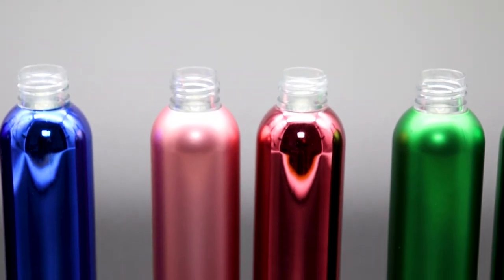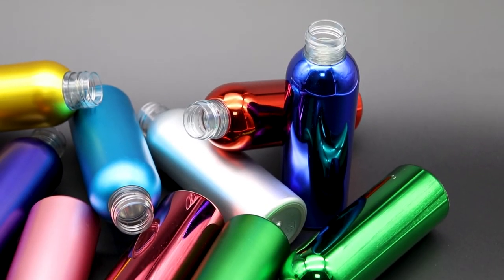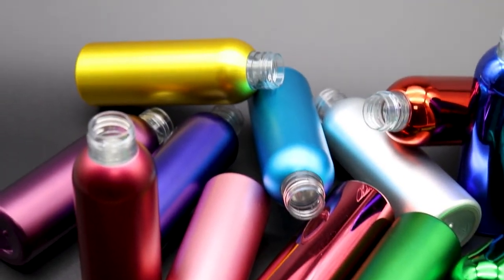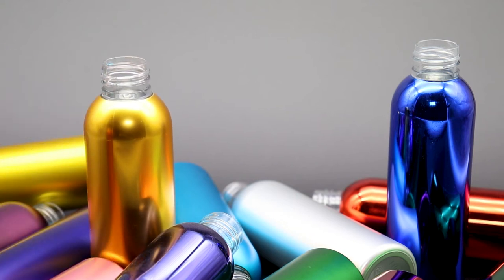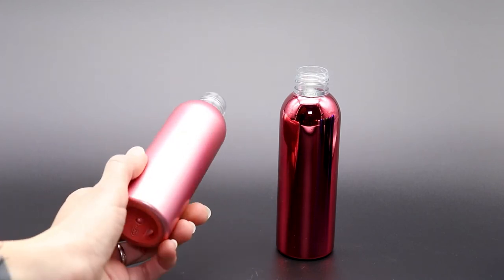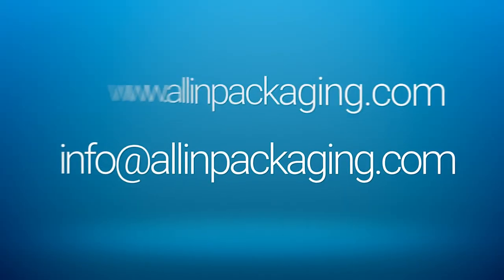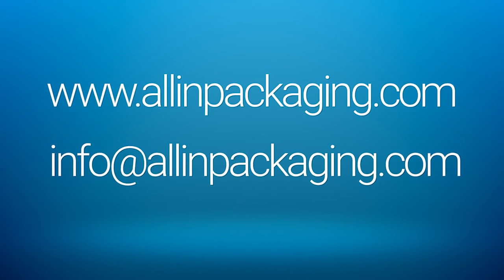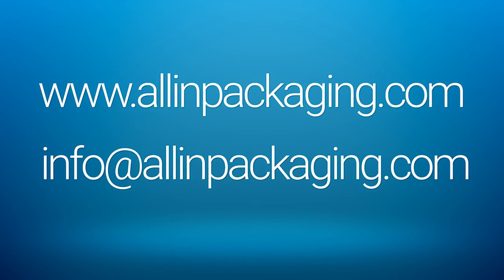Vacuum Metallizing Service on Plastic Packaging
By vacuum metalizing the packaging materials, we get a unique look and a bright and shiny end result that helps your products stand out.